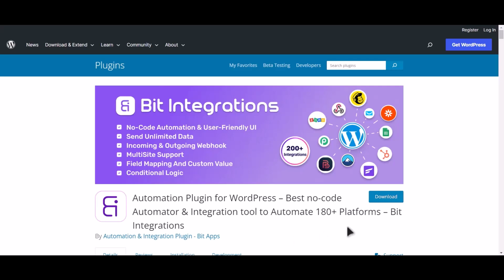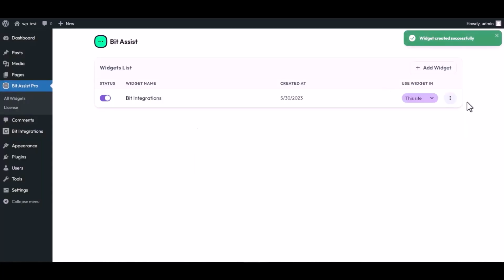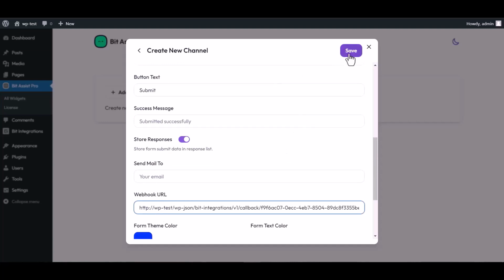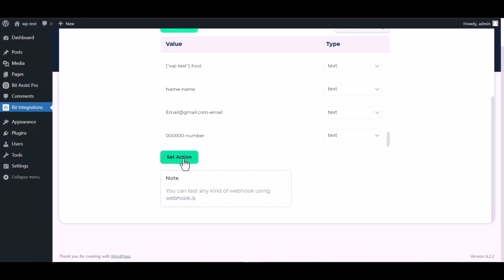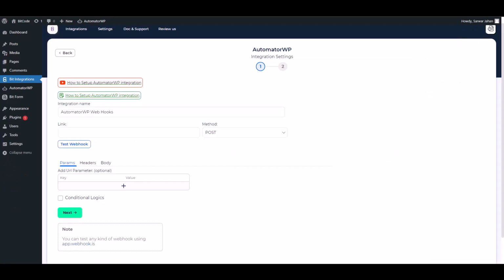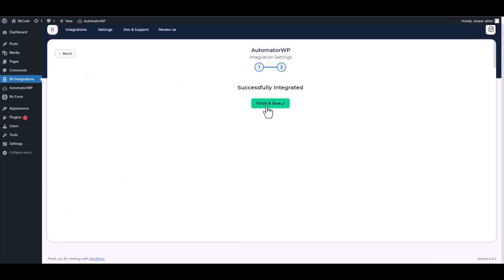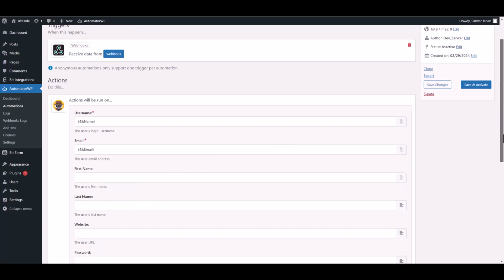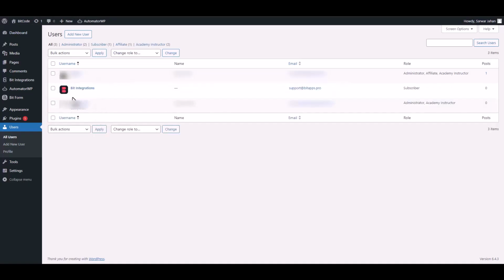Integrating Bit Assist Form with AutomatorWP | Step-by-Step Tutorial | Bit Integrations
🔗 Ready to automate your WordPress workflows? Join us on our YouTube channel for an in-depth tutorial where we unveil the seamless integration of Bit Assist Form with AutomatorWP, a powerful automation plugin for WordPress. Learn how to effortlessly connect these two tools using the Bit Integrations WordPress plugin.

Follow along as we guide you through the step-by-step process of integrating Bit Assist Form with AutomatorWP, empowering you to automate various actions and tasks on your WordPress site based on form submissions. Say goodbye to manual processes and welcome automated workflows for increased efficiency and productivity.

Key Highlights:
✅ In-depth walkthrough for integrating Bit Assist Form with AutomatorWP using Bit Integrations for WordPress.

Whether you're a website owner, developer, or WordPress enthusiast, this integration empowers you to seamlessly merge Bit Assist Form with AutomatorWP. Watch now to revolutionize your WordPress automation efforts!